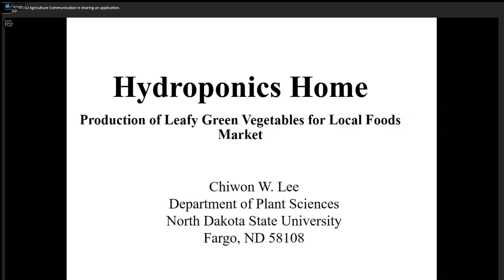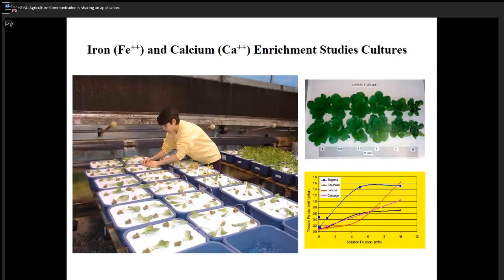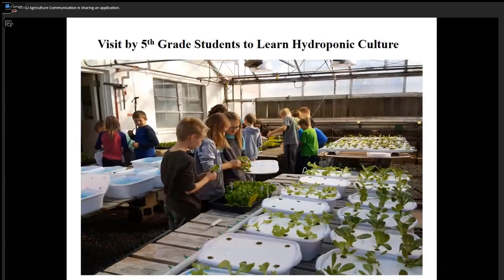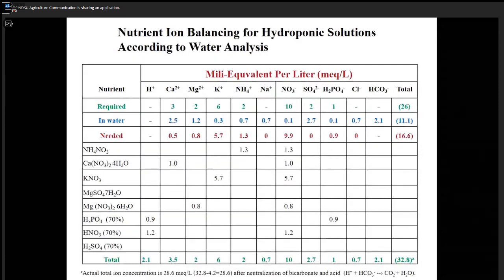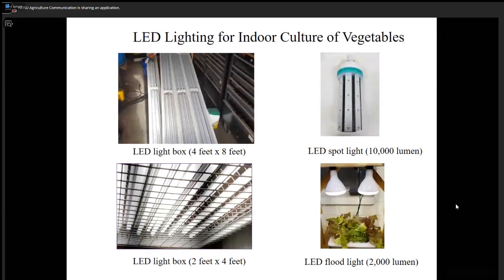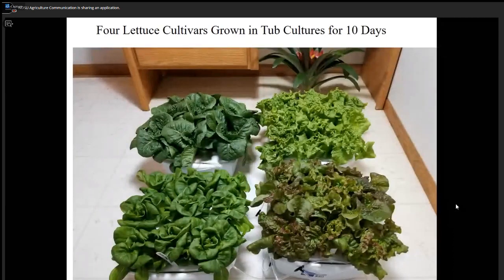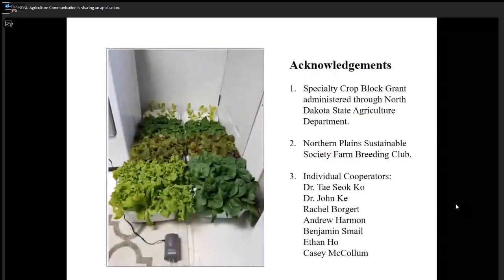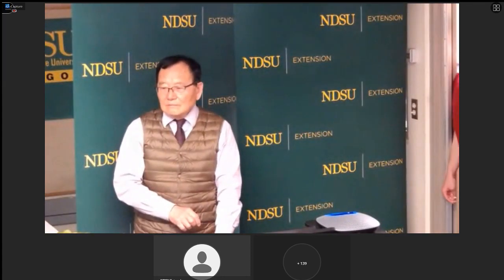Spring Fever Garden Forums 2019: Hydroponics Home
Chiwon Lee, Greenhouse and Vegetable Specialist -
Learn how to grow leafy vegetables using hydroponic techniques. Enjoy fresh salads year-round or sell your produce for profit.